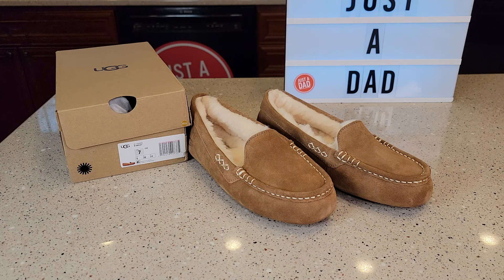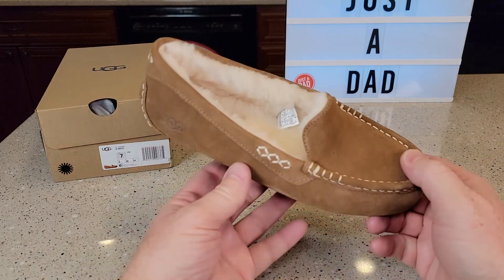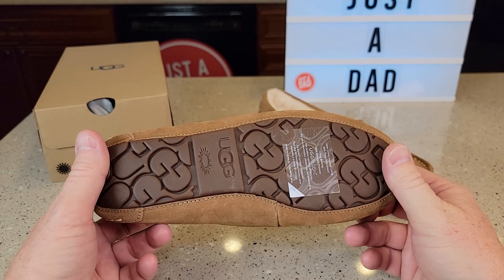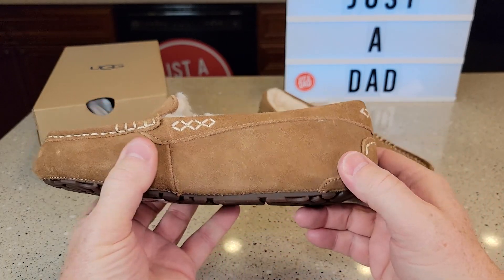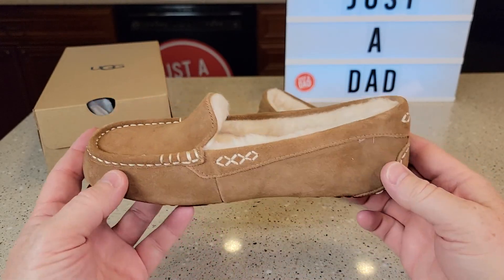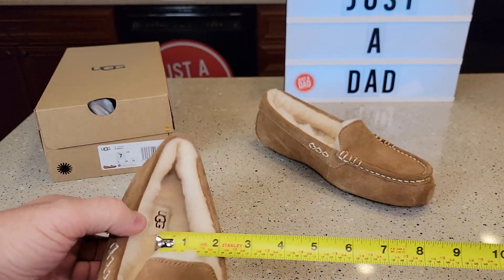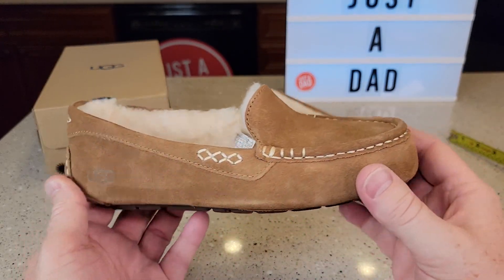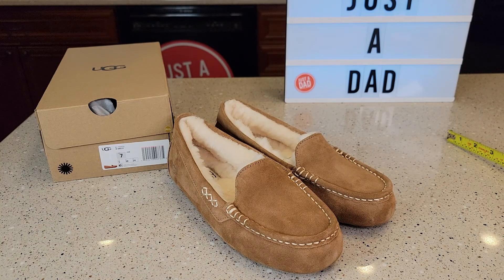Review UGG Women's Ansley Slipper Warmest Slipper!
UGG Women's Ansley Slipper Best and warmest Slipper!